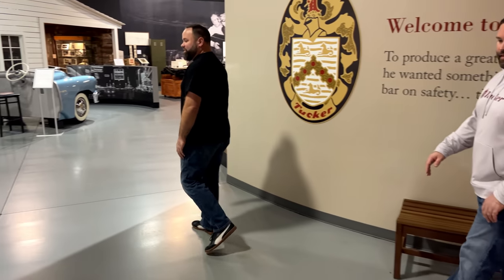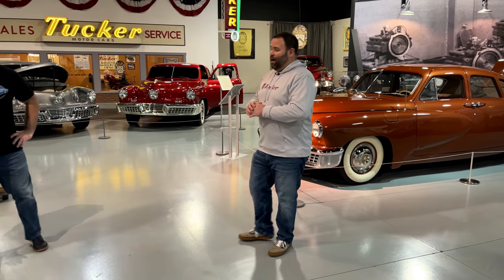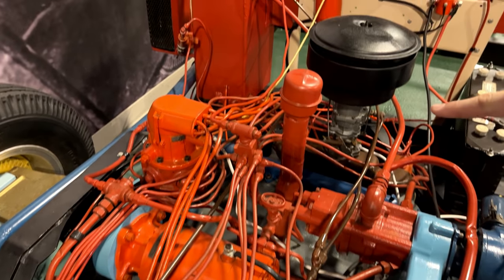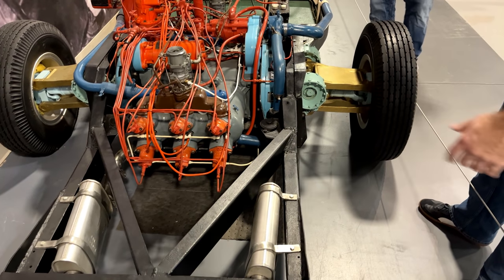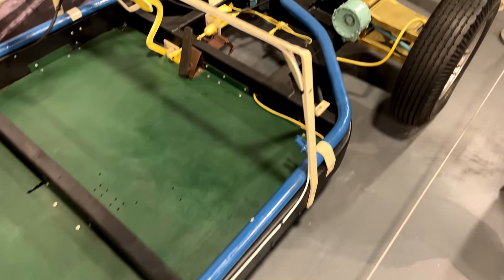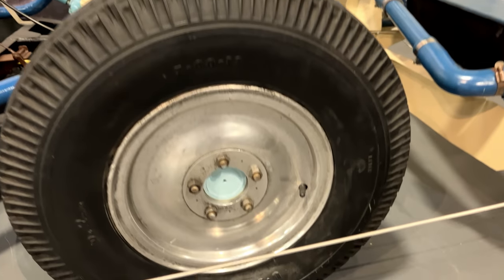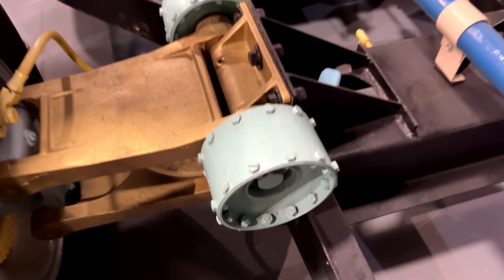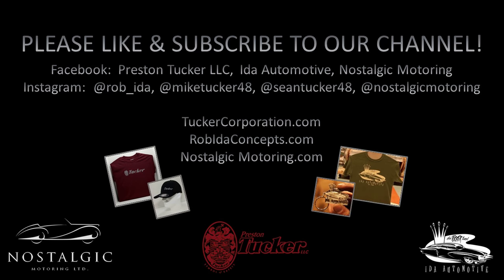The Original 1948 Tucker Test Chassis Still Exists With a 589 Cubic Inch Flat Six Cylinder Engine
With Mike Tucker and Sean Tucker (Preston Tucker's great grandson's) Preston Tucker's Speed Shop visits the AACA Museum in Hershey, PA to see the original Tucker test chassis.  The chassis still has Preston Tucker's original 589 cubic inch flat cylinder engine.  Please visit the AACA museum, located at 161  Museum Dr. in Hershey, PA.  They are open from 9AM-5PM seven days a week.  It's the center of the Tucker universe!